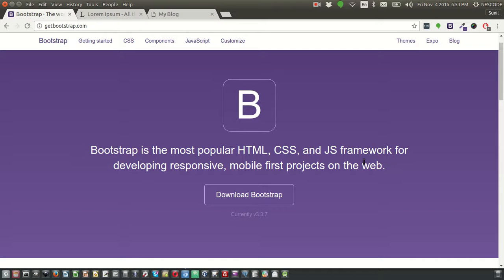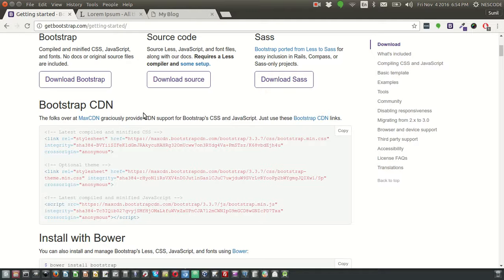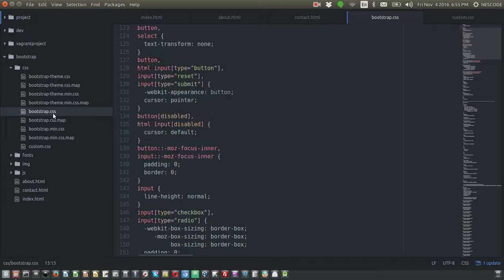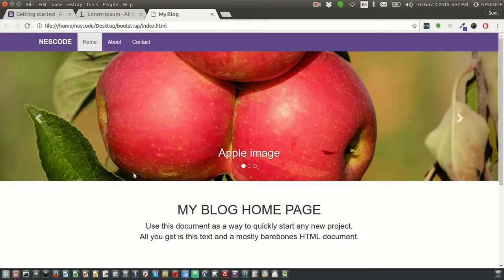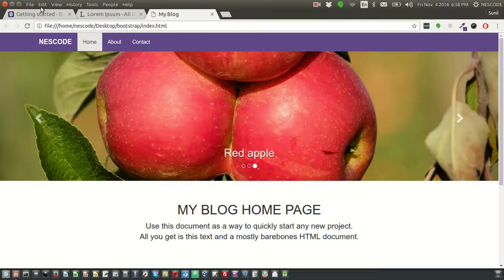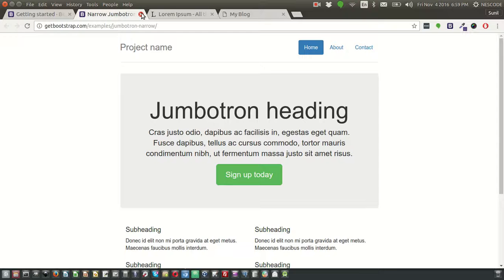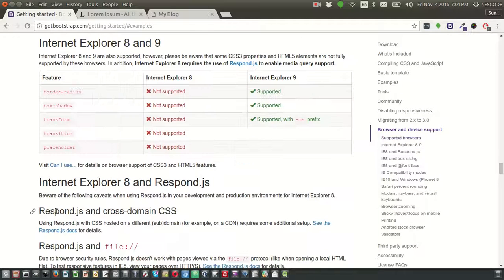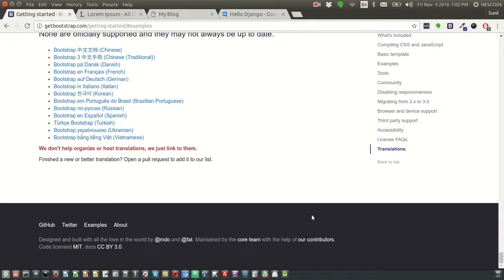Bootstrap get started and CDN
Bootstrap get started and content delivery network.